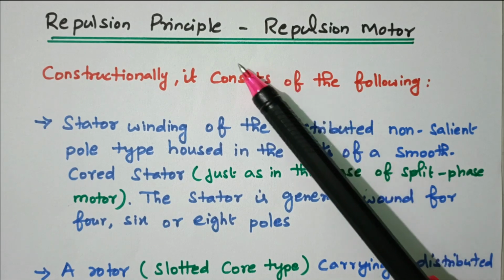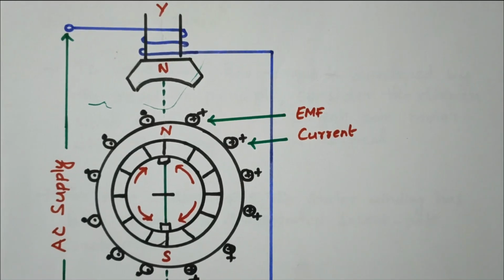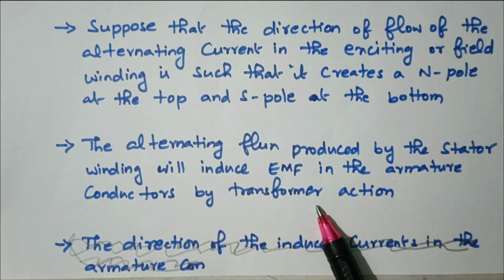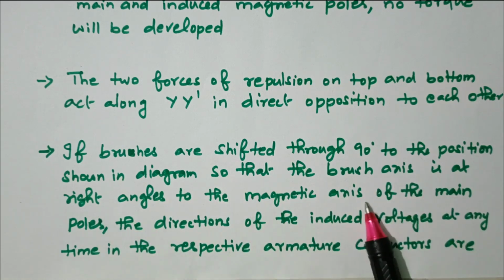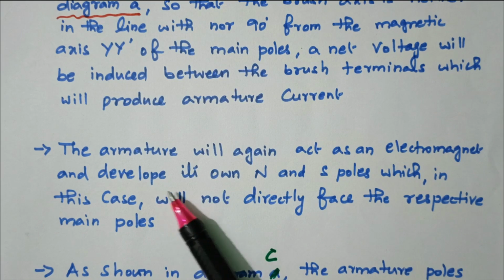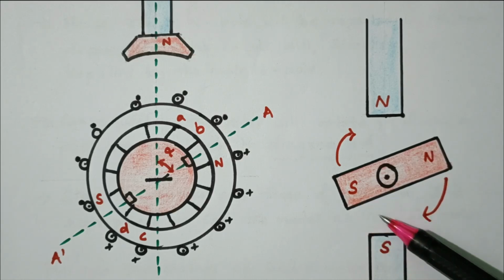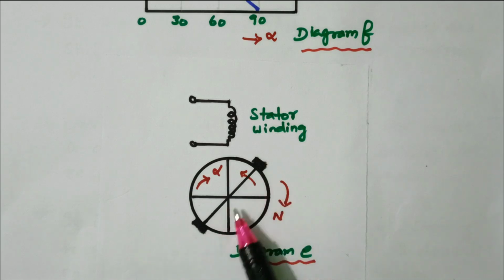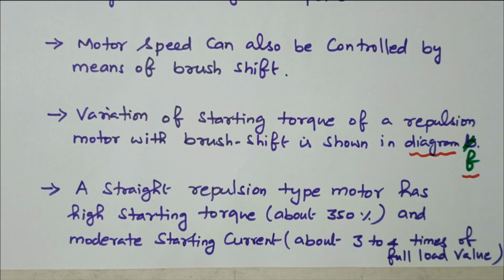04 Construction and Operation of Repulsion Type Motor